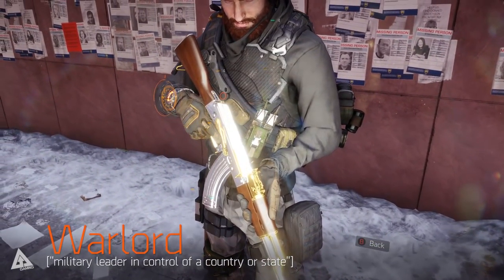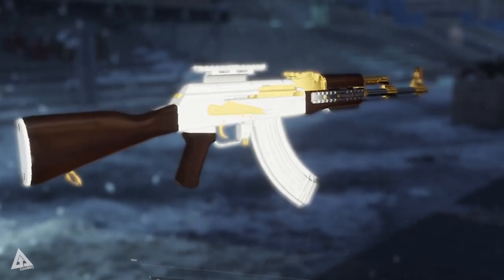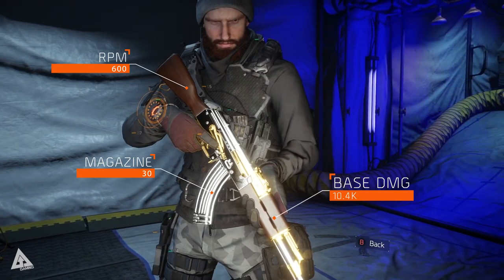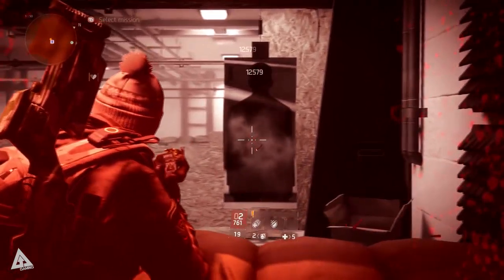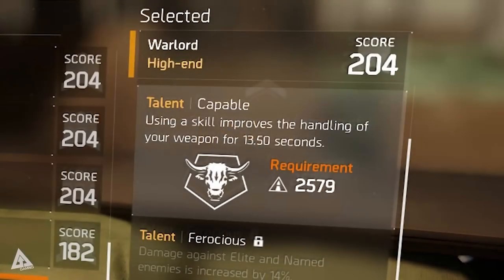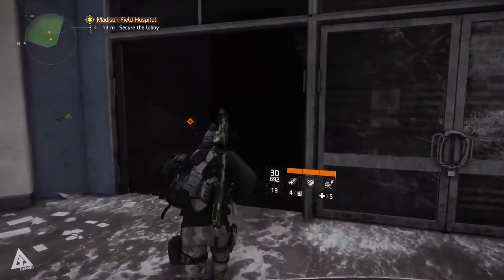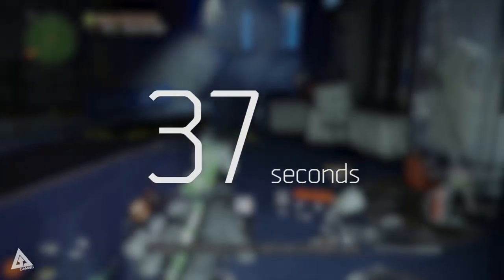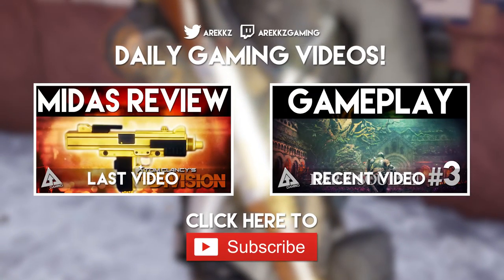The Division Warlord High End Assault Rifle Weapon Review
Let's take an in depth look at the Warlord, a High End Assault Rifle in Tom Clancy's The Division.